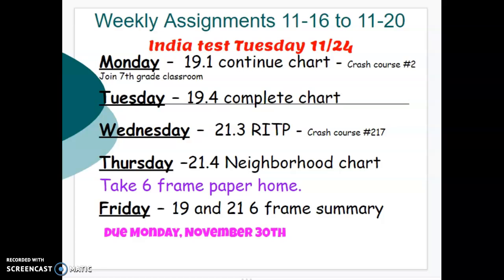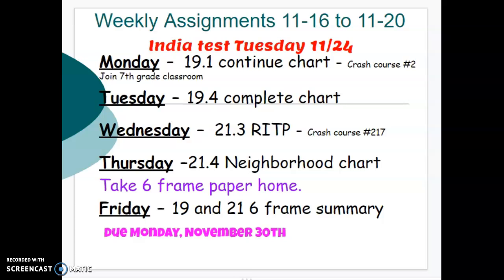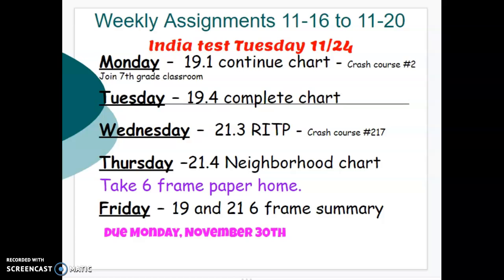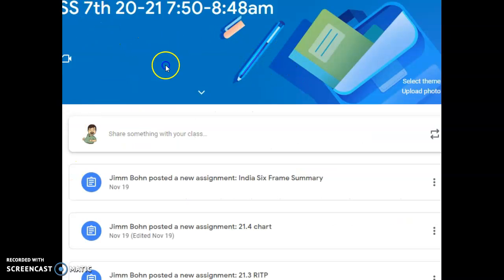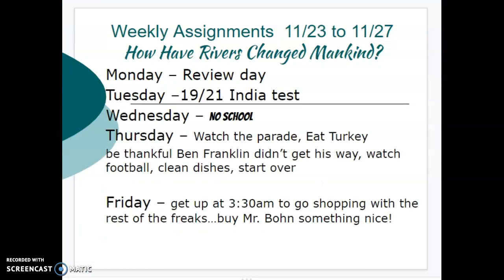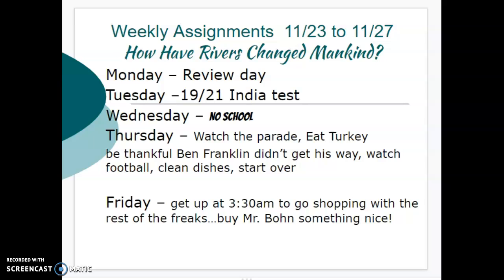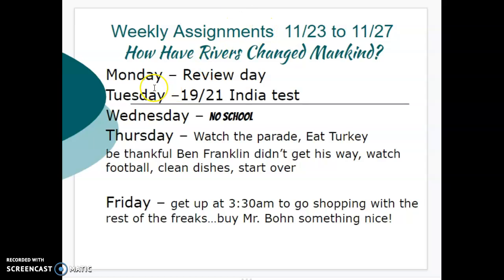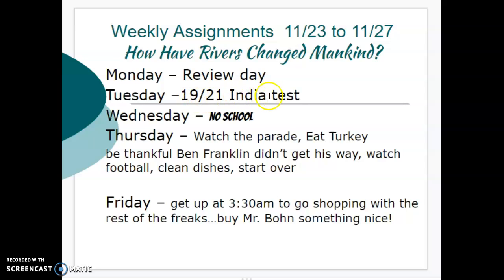review /preview 11-20 7th grade